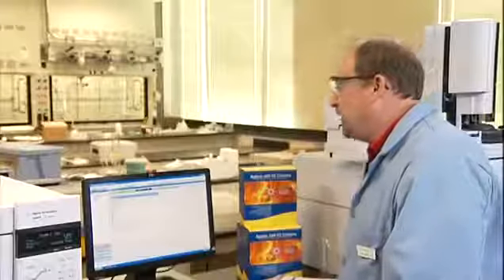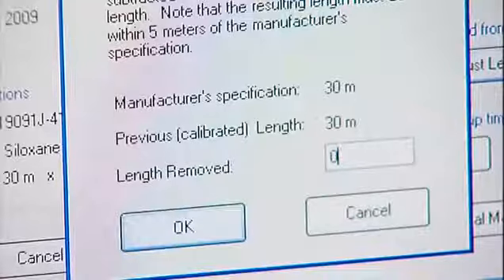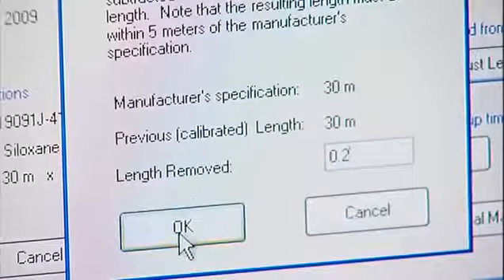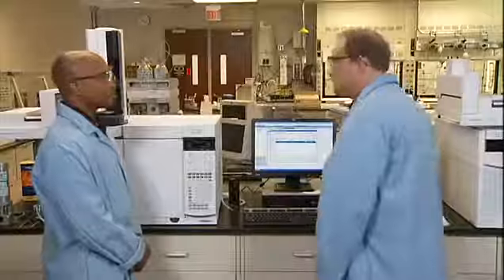Retention Time Shifts Part 1 GC Troubleshooting Series